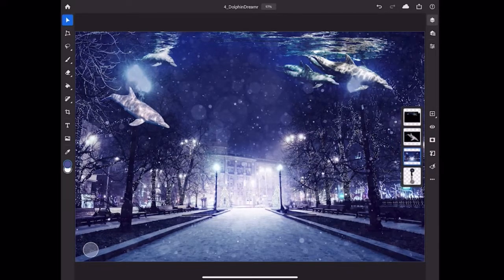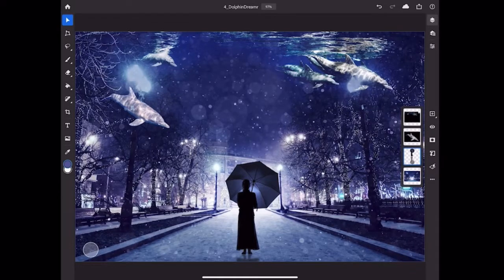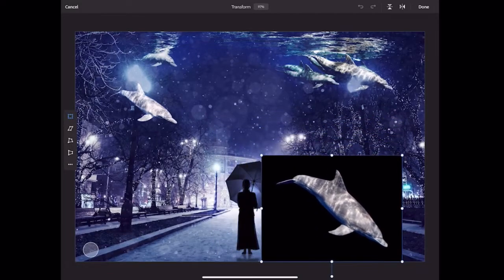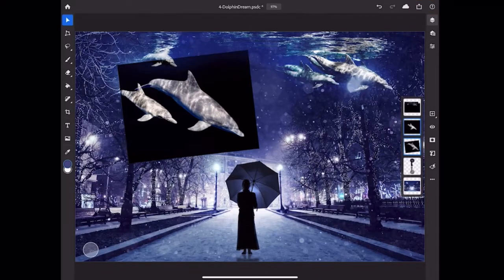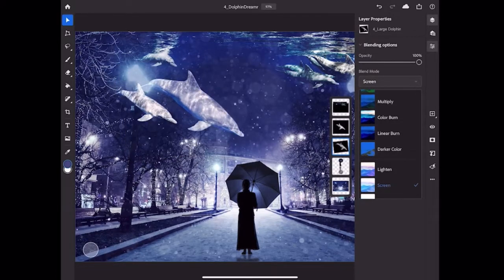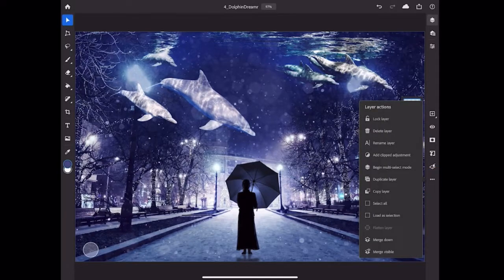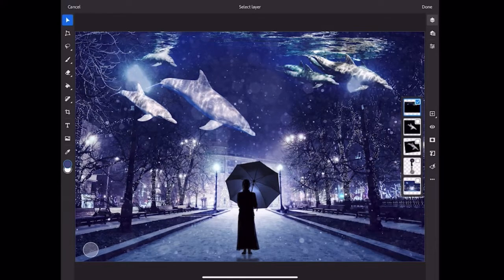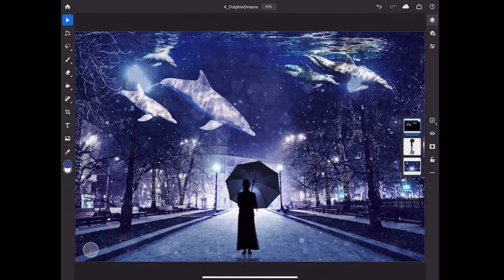Make a composite with layers on your iPad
Layer views

Work in Compact Layers view to maximize your workspace; switch to Detailed Layers view when you want more information about your layers. Use the icons at the top of the Task bar to switch between layer views.

Layer stacking order
Tap a layer to select it.
Drag the layer up or down in the layer stack to change the front to back arrangement of content in the image.

Add a photo from your Camera Roll
Tap the Place Image tool in the Toolbar, choose Camera Roll, and navigate to a photo in the Camera Roll. The photo opens in Transform mode.
Drag the handles on the blue Transform boundary to scale or reshape the placed image. Press inside the boundary and drag to move the placed image.
Tap Done to exit Transform mode.
Apply a layer blend mode
Tap the Layer Properties icon in the Task bar to open the Layer Properties panel with controls that affect the selected layer.
In the Layer Properties panel, tap the Blend Mode menu and choose a blend mode to blend the active layer with the layers below.

Select multiple layers
There are several reasons to select multiple layers. You may want to move or transform different layers together. Or you may want to group layers to organize them.
Tap one layer in the Layers panel to select it.
In the Task bar, tap the Three-Dot icon and choose Begin multi-select mode.
Tap the checkbox on other layers to add them to the layer selection.

Tip: Alternatively, you could use the Touch Shortcut to select multiple layers. Tap one layer in the Layers panel to select it. Then press and hold the Touch Shortcut as you tap other layers to add them to the layer selection.

Group layers

With multiple layers selected, tap the Folder icon in the Task bar to create a layer group in the Layers panel.
To view the layers in the group, double-tap the group thumbnail in Compact Layers view or tap the triangle to the left of the group in Detailed Layers view.